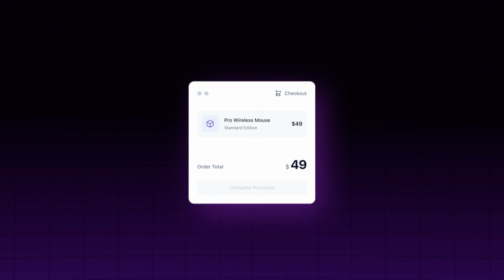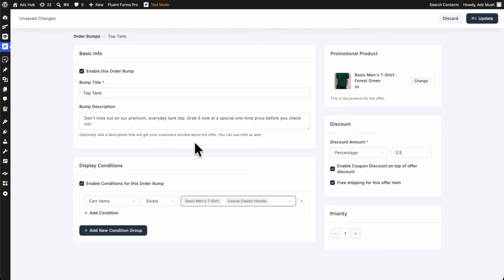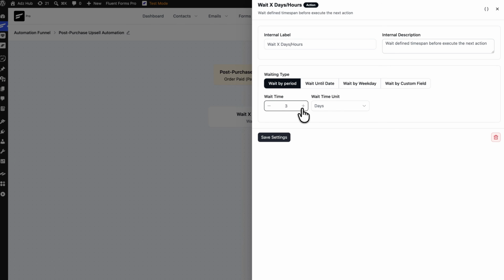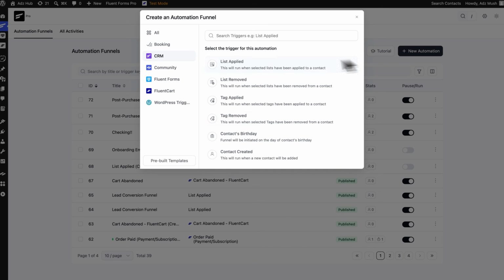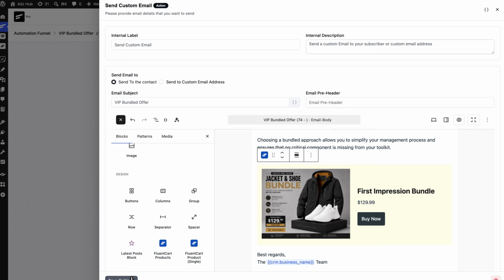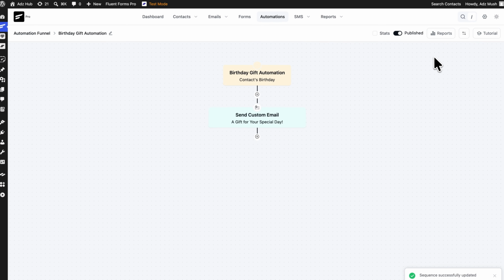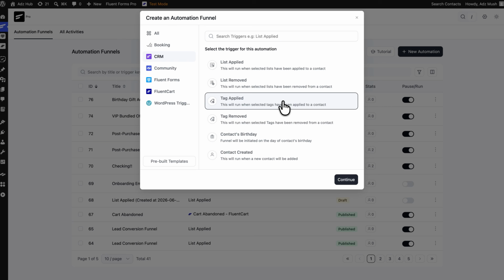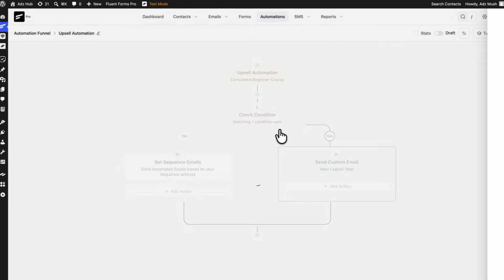Proven Upsell Strategies to Boost eCommerce Sales! (Anyone Can Implement)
In this video, we break down 5 proven upsell strategies that can instantly boost your average order value. Strategies Covered:

👉 Order Bumps: Add high-converting offers directly at checkout to boost revenue instantly without extra traffic.

👉 Post-Purchase Upsells: Turn one-time buyers into repeat customers using automated email funnels.

👉 Bundle Offers: Increase perceived value and sales by packaging complementary products together.

👉 Occasion-Based Upsells: Use birthdays and special events to trigger personalized offers that convert.

👉 Behavior-Based Upselling: Automatically recommend upgrades based on customer actions and purchase history.

We’ll also show you how to build these workflows step-by-step using FluentCart and FluentCRM, perfect for anyone exploring eCommerce automation in WordPress.

Whether you're running a WooCommerce store or any online shop, these strategies will help you increase average order value in WordPress and turn one-time buyers into repeat customers.

Chapters
0:00 Intro
0:38 Strategy 1: Add Order Bumps
1:59 Strategy 2: Create Post-Purchase Upsells
3:56 Strategy 3: Send Bundle Offers
5:11 Strategy 4: Use Occasion-Based Upsells
6:06 Strategy 5: Trigger Behavior-Based Upsells
7:23 Final Recap